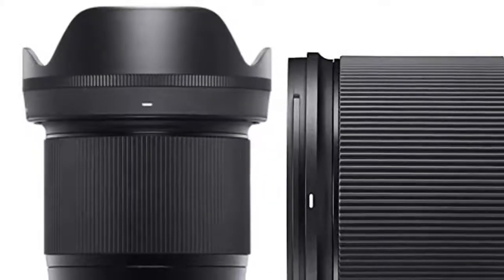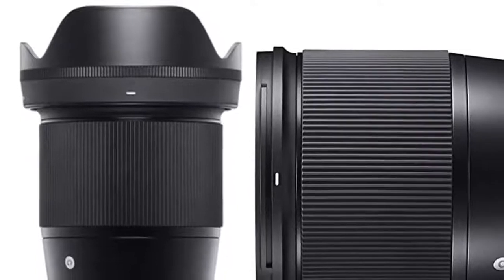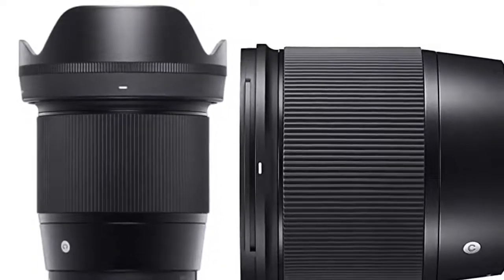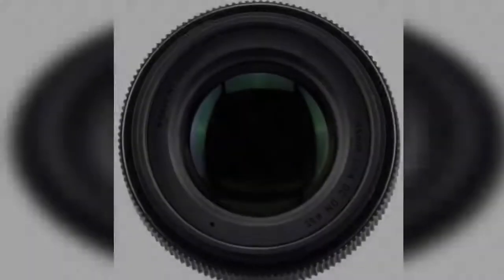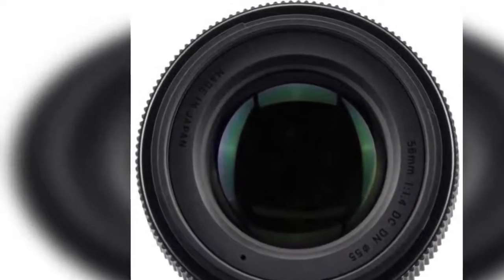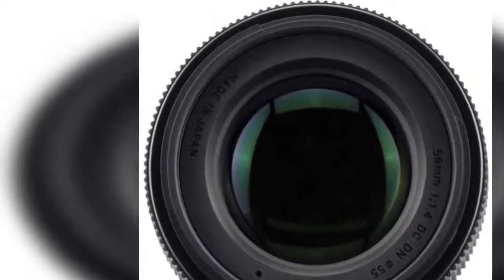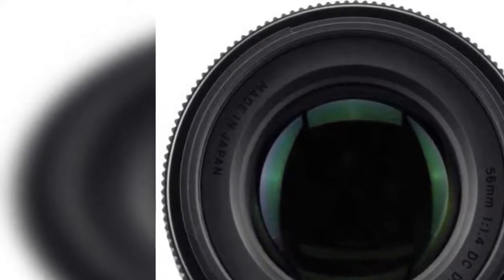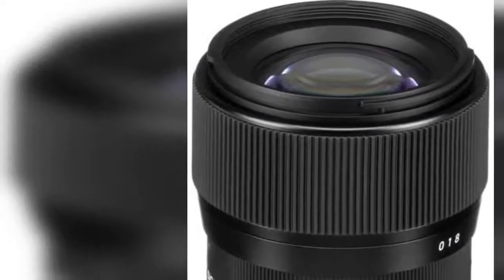Camera lens | Sigma 16mm F1.4 DC DN Contemporary Lens for Sony E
Product description
Compatible with Sony E mount cameras perfect for nature & event photography large f/1.4 aperture for superb lowlight performance compact size makes it very portable fully accommodates fast Hybrid AF stepping motor for smooth AF during video shooting dust- and splash-proof design 16 elements in 13 groups 9.8-Inch minimum focusing distance. Bright prime functionality to experience photography at its best

Compatible with Sony E mount cameras
Perfect for nature & event photography
Large f/1.4 aperture for superb lowlight performance
Compact size makes it very portable
Fully accommodates fast Hybrid AF